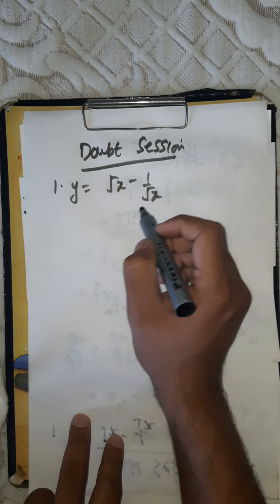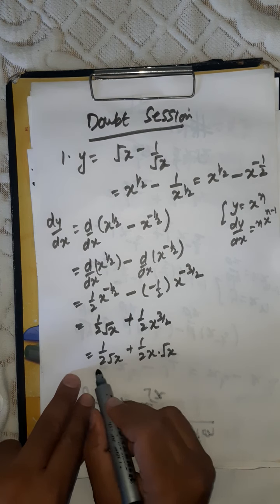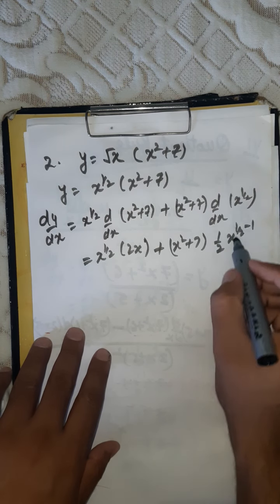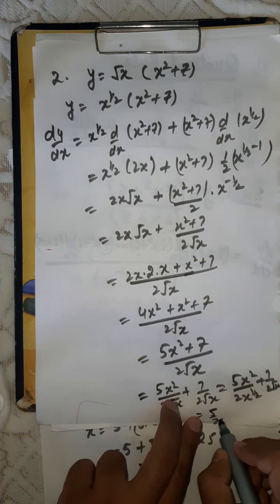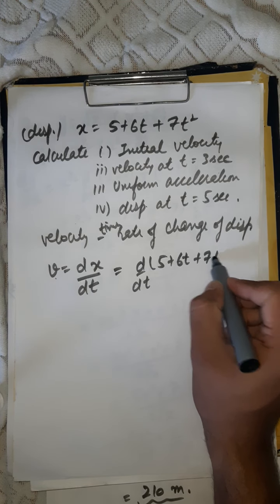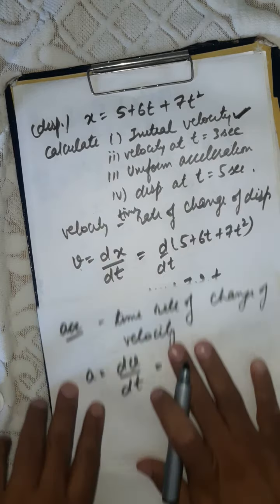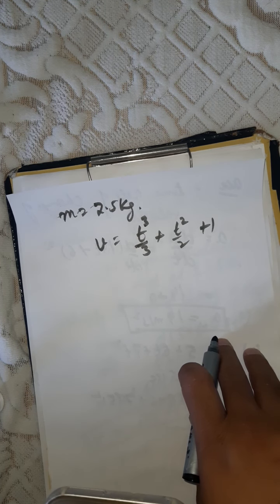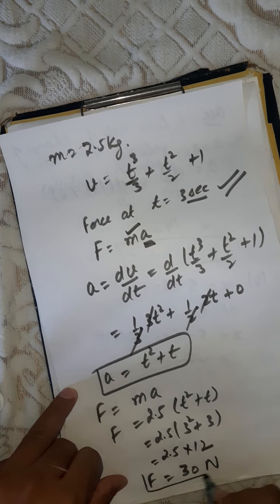Doubt session ( Differentiation)